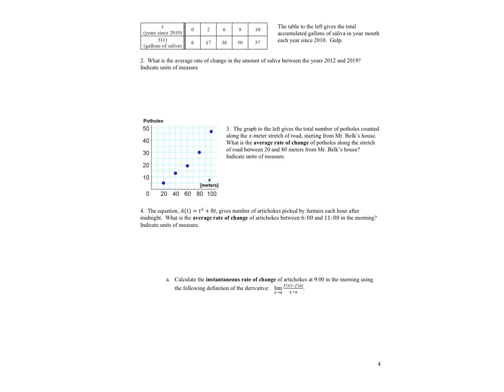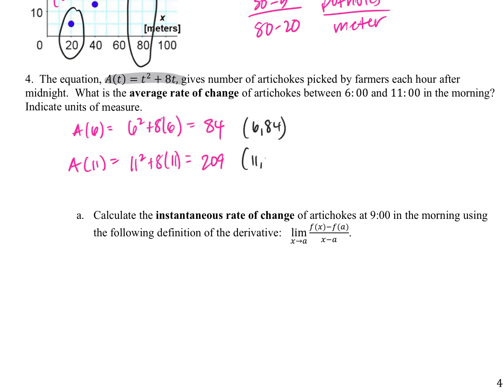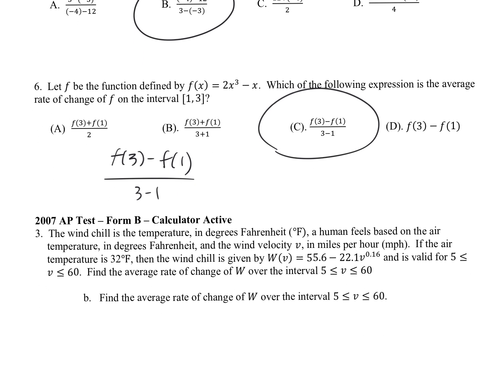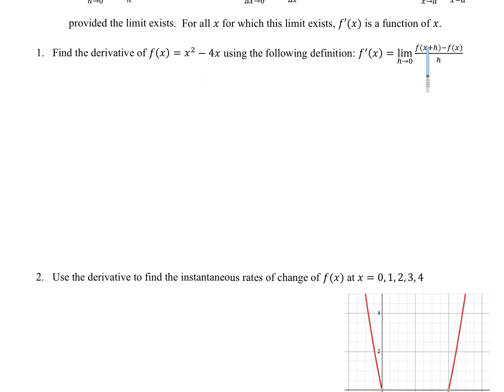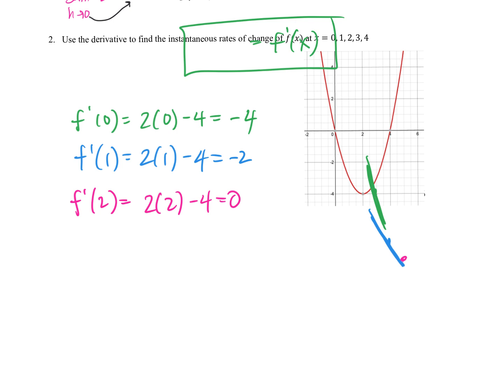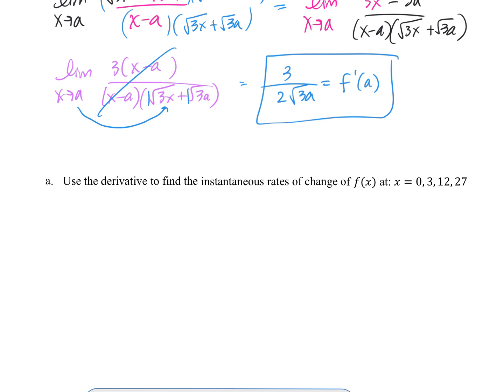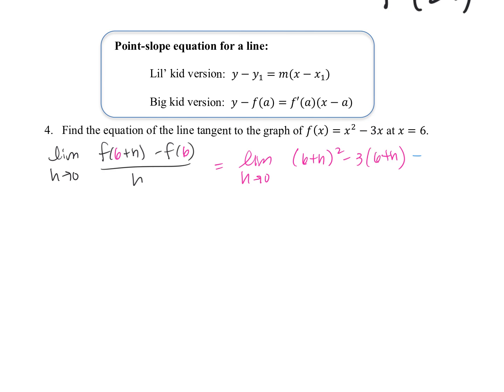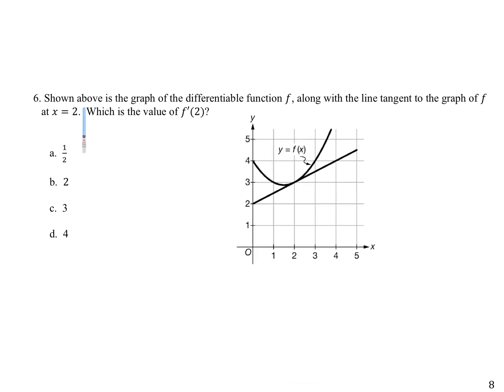Ap unit 2 NOTES